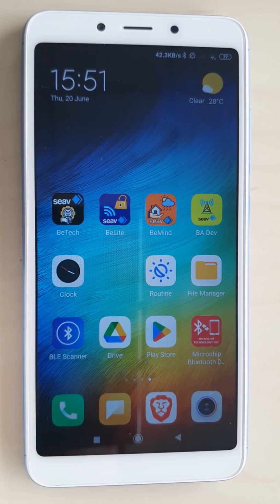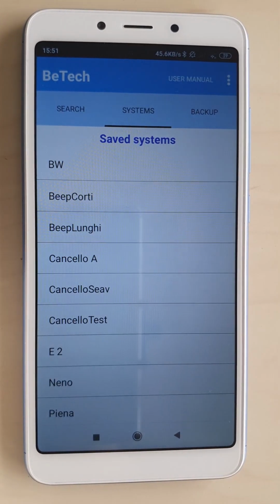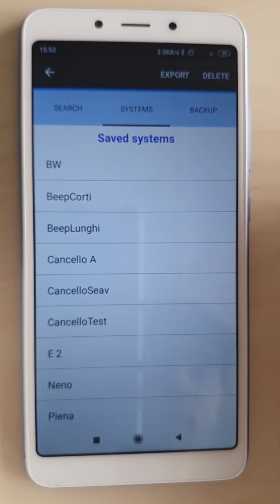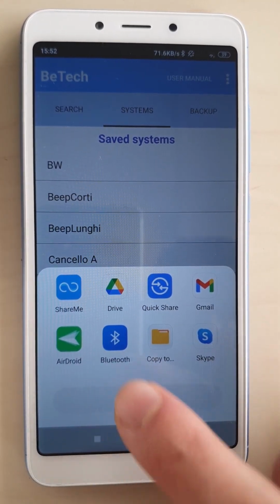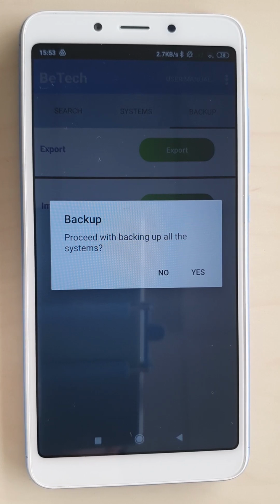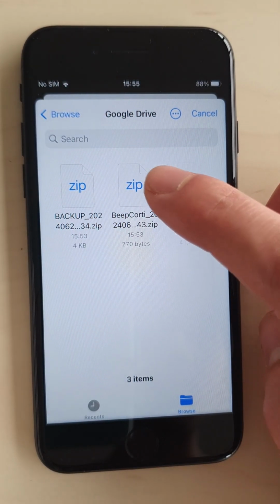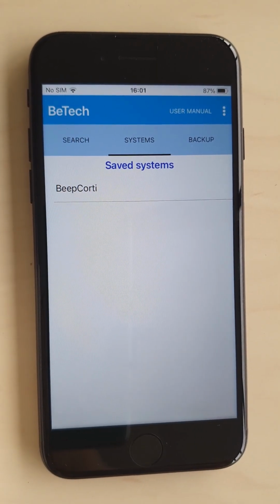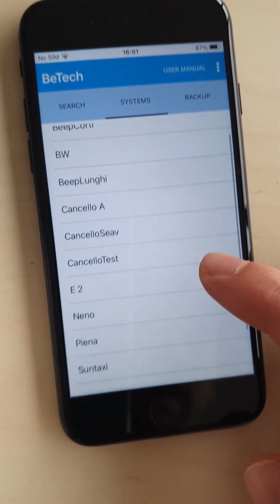Export/Import Installations Tutorial by app BeTech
BeTech application, installer mode. In this tutorial we see how to export and import installations (all and/or individual ones) into application memory.